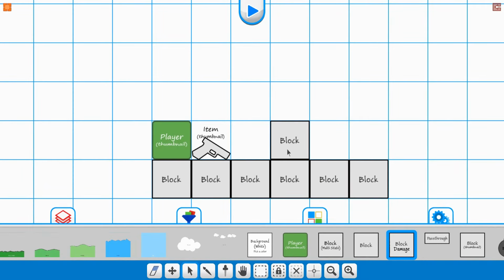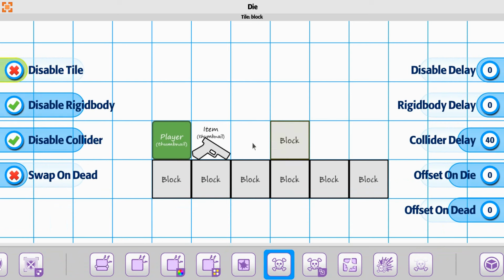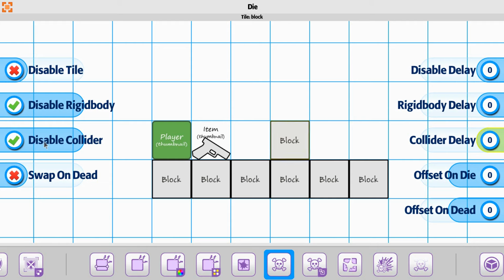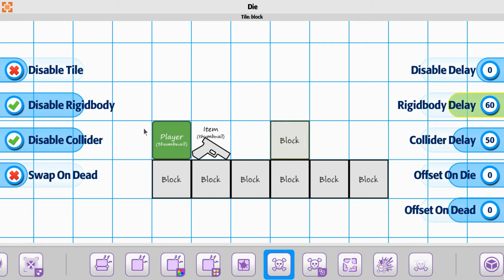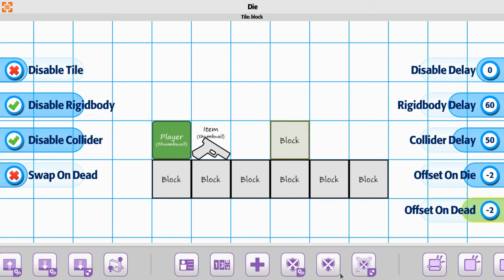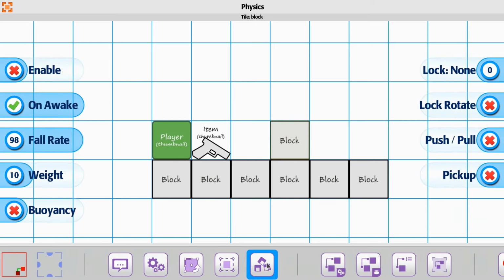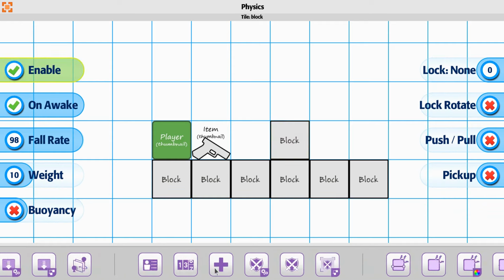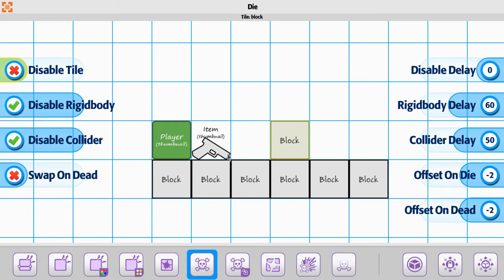Tile 58 Block Tile Die State Rigidbody Physics and Collider Delays